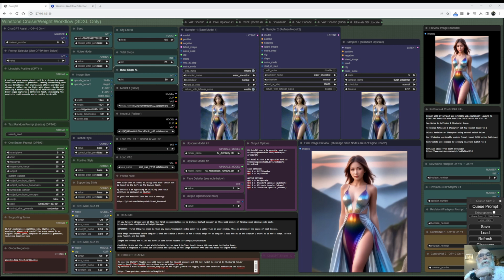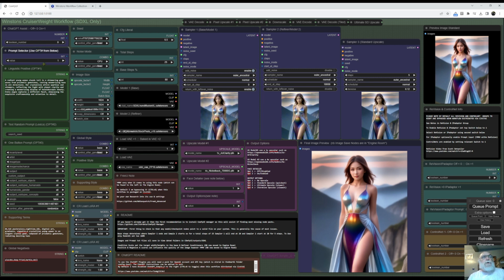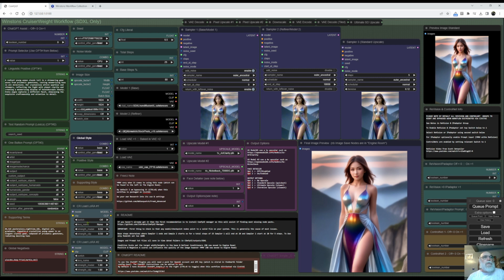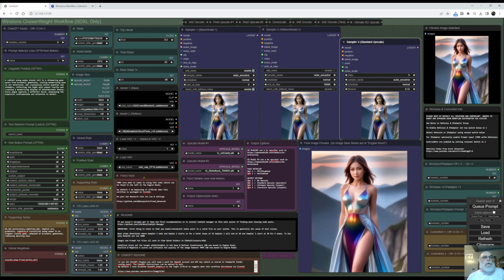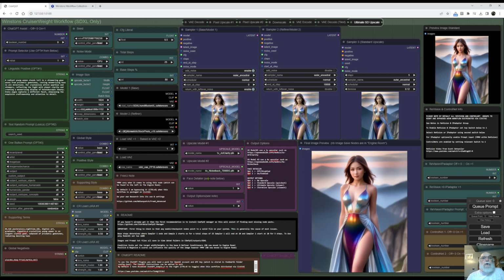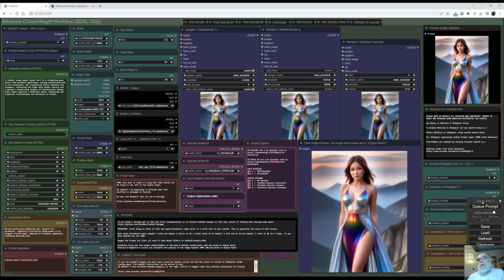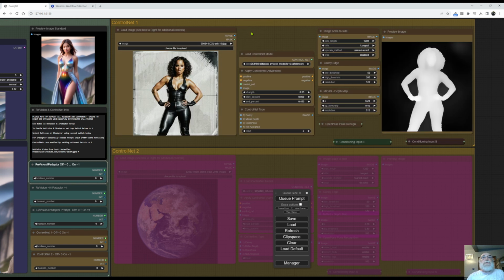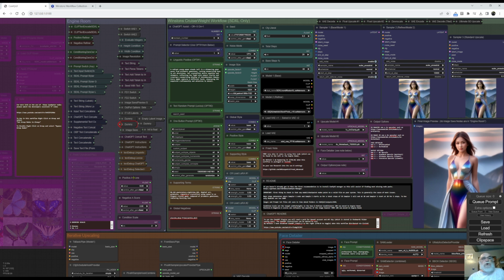Winstons ComfyUI Cruiserweight Walk Through - *NOT* a tutorial!!!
This is an overview of my daily driver SDXL workflow that is part of my Workflow package on Civitai